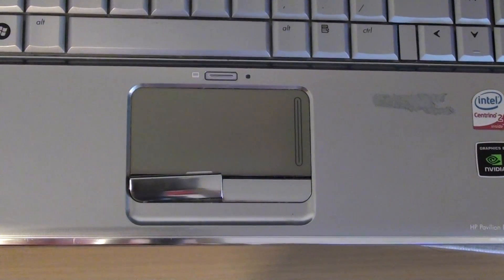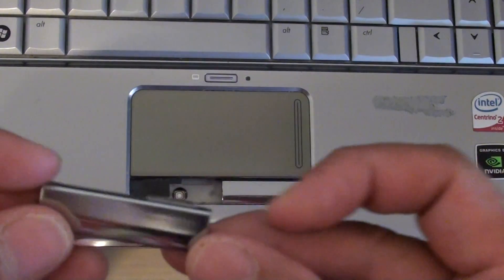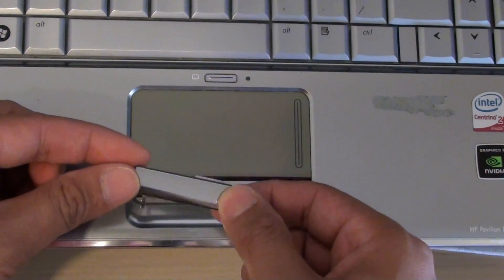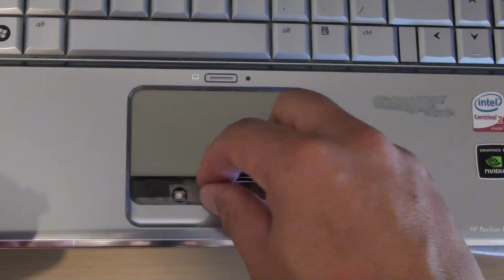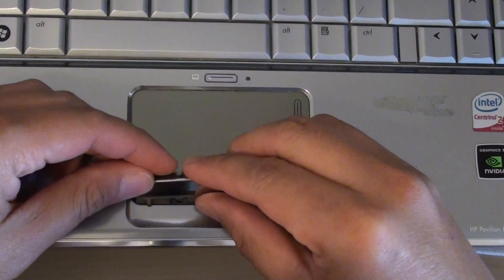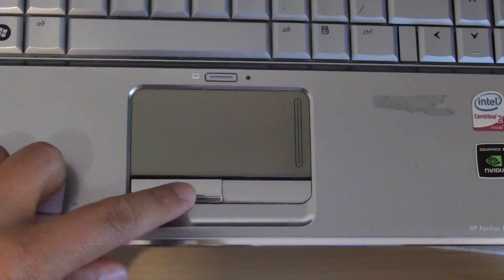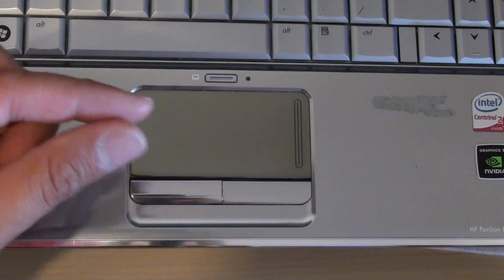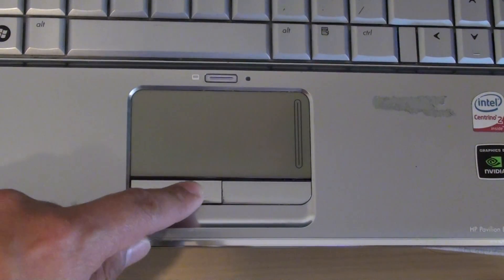HP Pavilion DV5 DV4 Laptop: DIY Fix the Loose Touchpad Left Button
Common problem of the HP Pavilion is the loose touchpad left button, sometimes it is broken or loosely tilting up or down, so without having to spend hundred of dollars to fix it. What can you do. See the video for the tip.